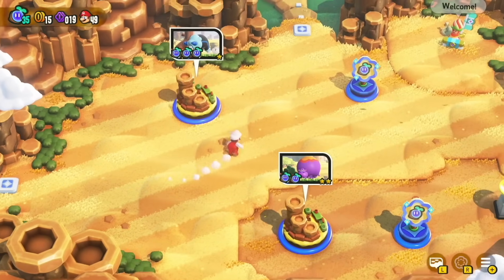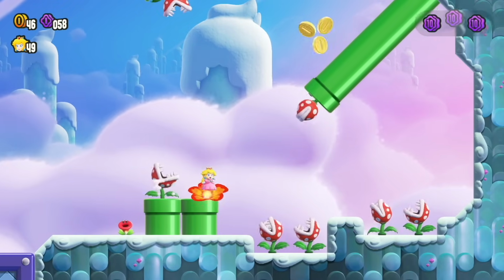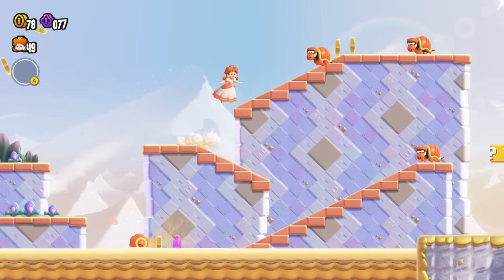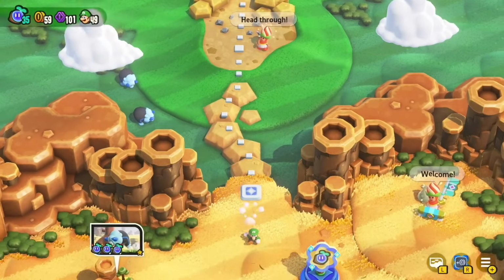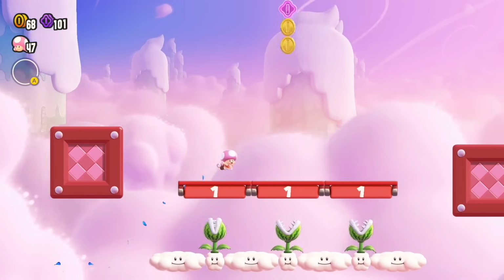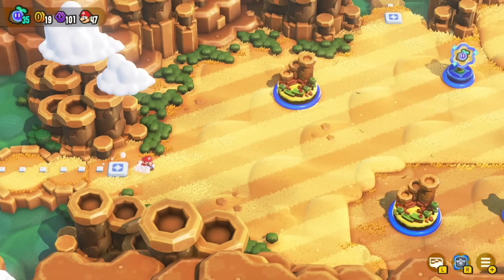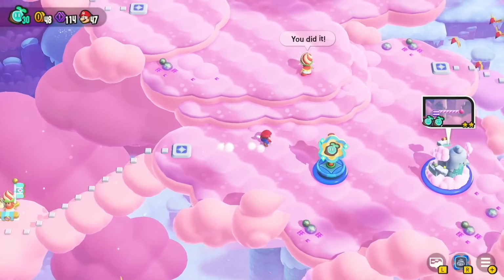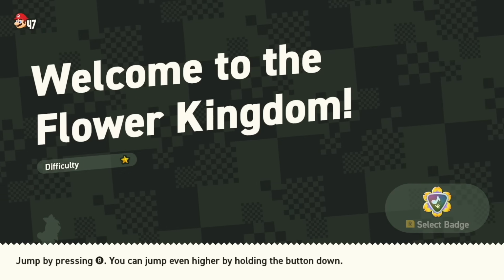ALL Badges in Super Mario Bros. Wonder... and How to Find Them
Super Mario Bros. Wonder has a whopping 24 badges, and we can help you find them all! All the badge locations, all of what they do, we've got it all for you right here.